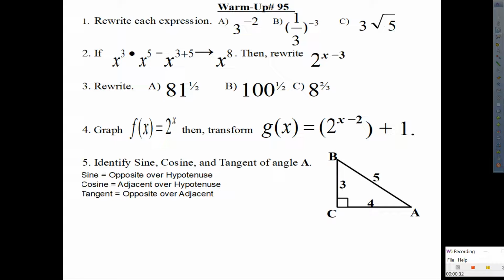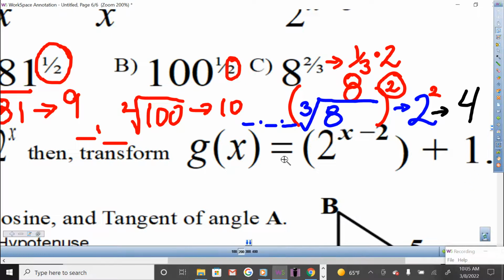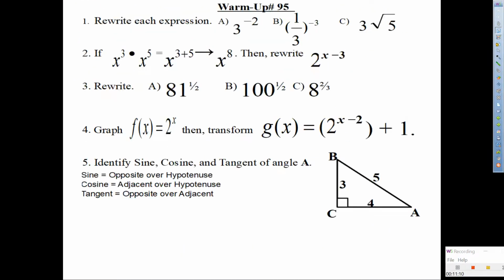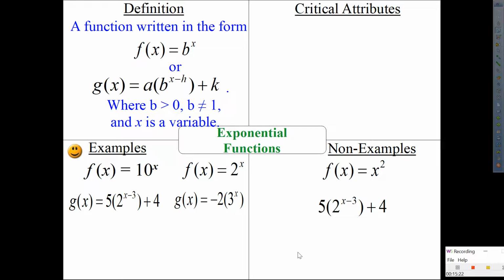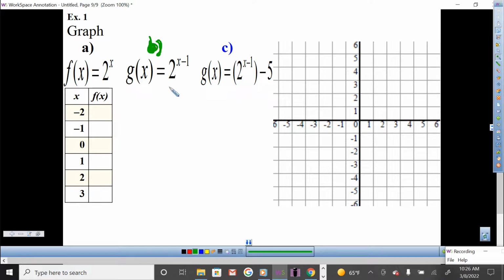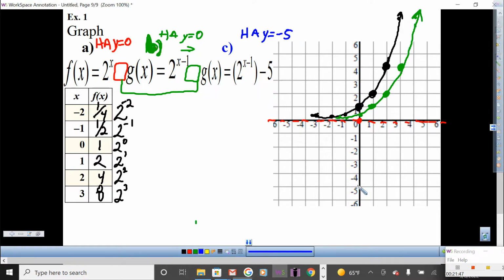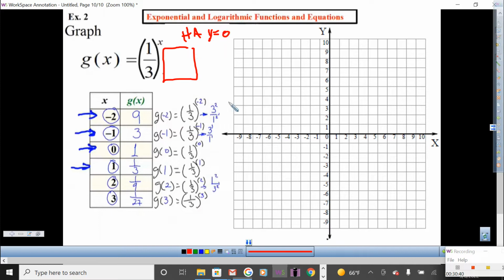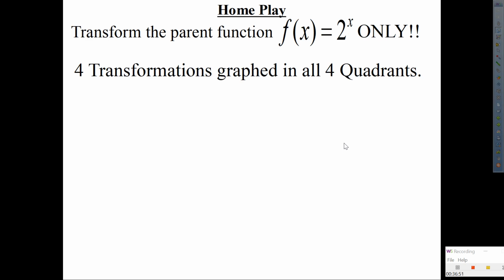Mr. Q's Growth & Decay Exponential Functions